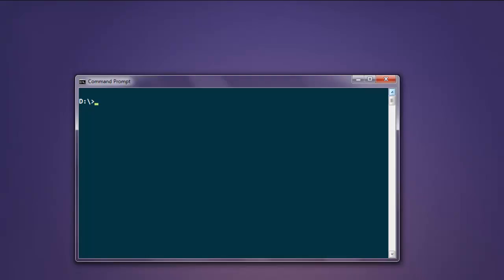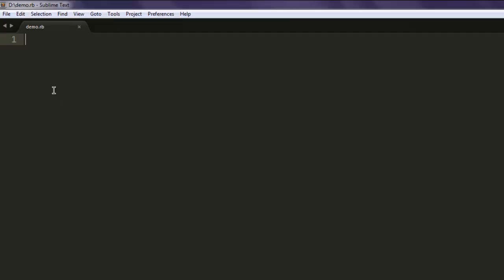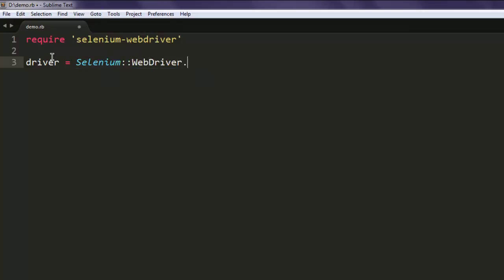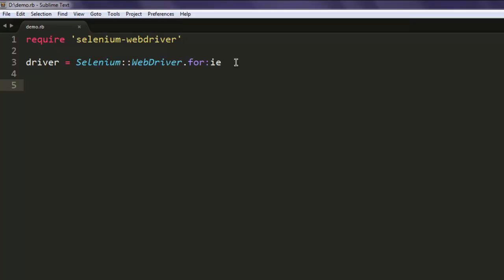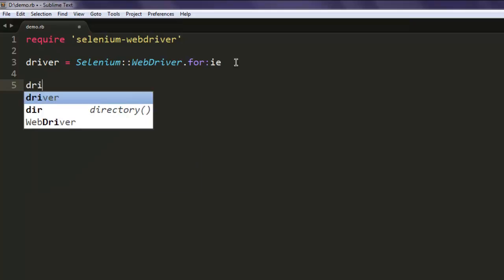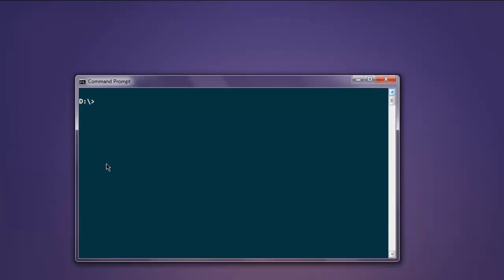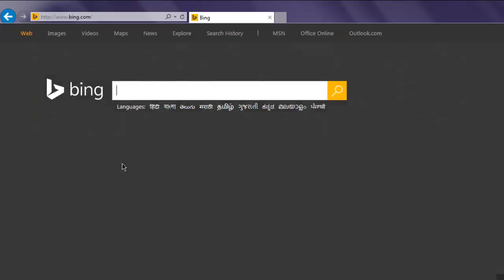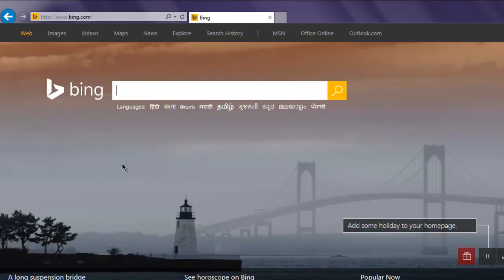Selenium Ruby Open Internet Explorer Browser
Learn how to open Internet Explorer browser using Selenium Ruby WebDriver.